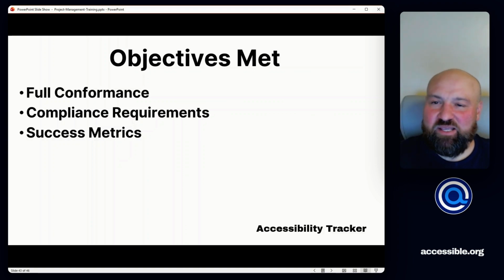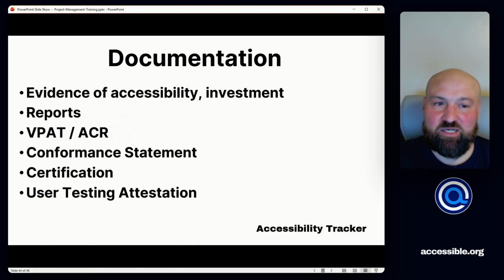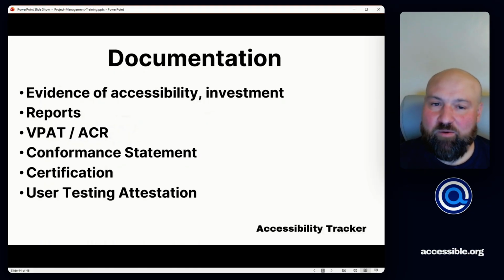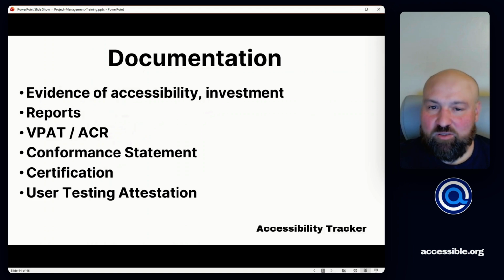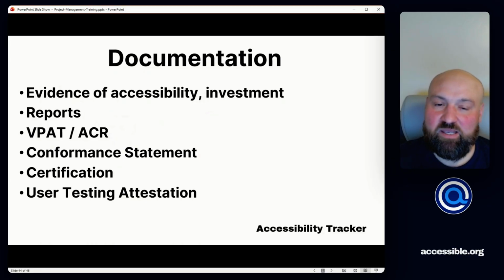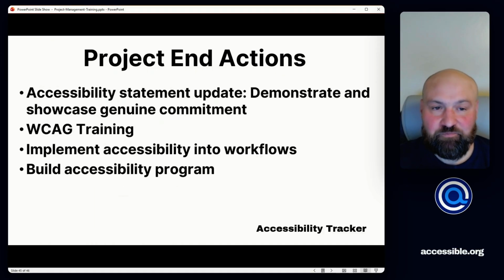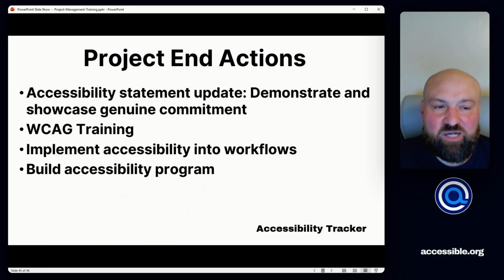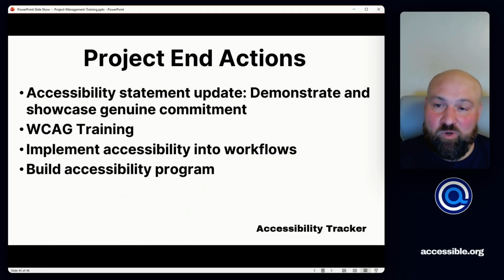Completion | Accessibility Project Management Training by Accessible.org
This lesson covers the completion of your accessibility project. This is the ninth lesson in Accessible.org's training on how to manage a digital accessibility project.

Learn what successful project completion looks like for accessibility initiatives. Understand how optimal outcomes include achieving full WCAG conformance, meeting all compliance requirements, and accomplishing the success metrics established at the project's beginning.

Discover the critical importance of documentation that provides evidence of accessibility and demonstrates your investment in making digital assets accessible. Explore key documentation types including the VPAT (Accessibility Conformance Report/ACR)—compelling documentation that validates your conformance efforts.

Understand the differences between conformance statements and certification: conformance statements follow rules from the W3C (World Wide Web Consortium), the organization responsible for maintaining the Web Content Accessibility Guidelines, while certification comes from provider certification. Learn how user testing attestations provide additional powerful evidence of real-world accessibility.

Explore essential project end actions starting with updating your accessibility statement. After completing substantial accessibility work, you can genuinely demonstrate and showcase your authentic commitment to accessibility rather than making empty claims.

Understand why WCAG training for your team is crucial for maintaining accessibility and compliance long-term. Learn how training helps team members avoid introducing new accessibility issues or at minimum reduces issues by making them cognizant of accessibility and integrating it into their workflows.

Discover how to expand beyond individual projects to build comprehensive accessibility programs affecting everything organization-wide. While this training focused on project management, understand the pathway to broader programmatic accessibility initiatives that create lasting organizational change.

Access resources including accessible.org for audits and comprehensive support services, cost calculators for project estimates, and Accessibility Tracker—a platform that tracks all accessibility issues (not just scan results) with AI guidance to help teams implement fixes effectively throughout the project lifecycle.

Audit-based tracking platform with AI to help your team with fixes.

WCAG Course to help your team learn the Web Content Accessibility Guidelines.

Estimate the cost of your accessibility project with the Accessible.org cost calculator.